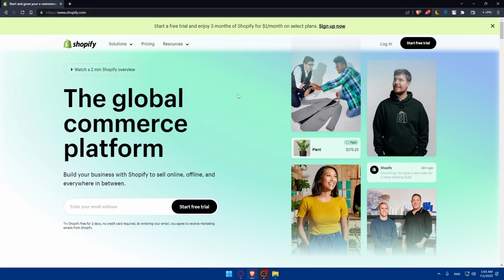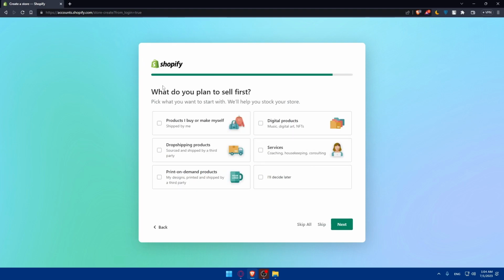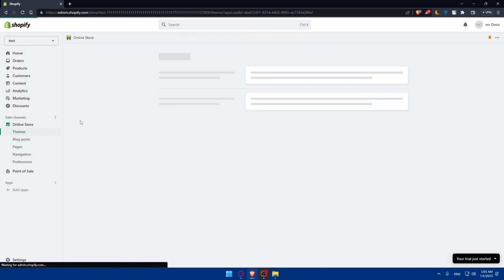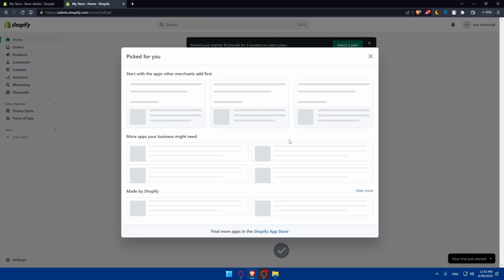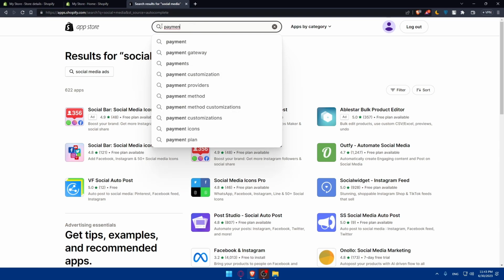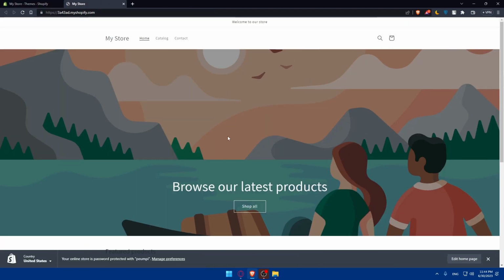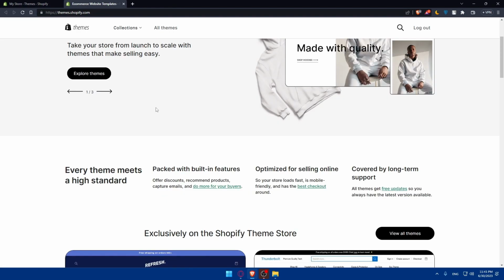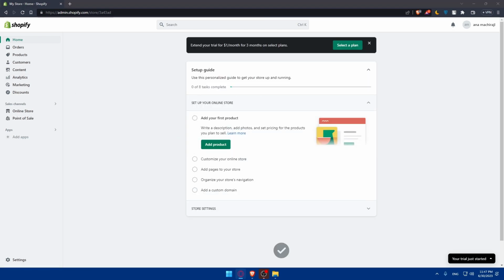How To Set Up Clothing Store On Shopify ! (Full Tutorial)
Today I show shopify clothing store,how to shopify clothing store,shopify store,clothing brand,set up shopify store